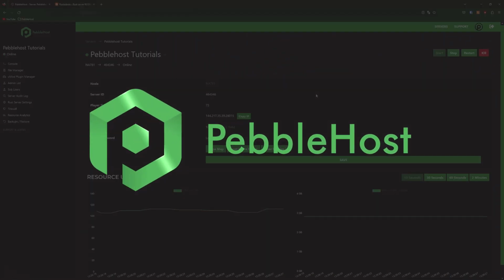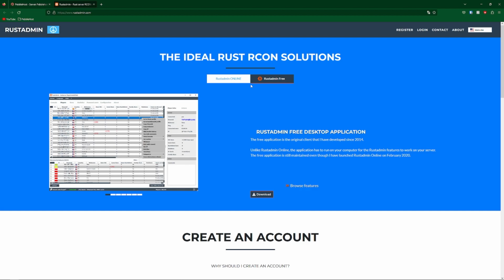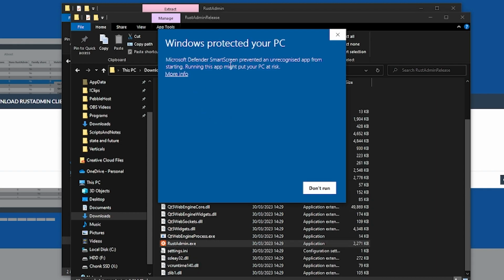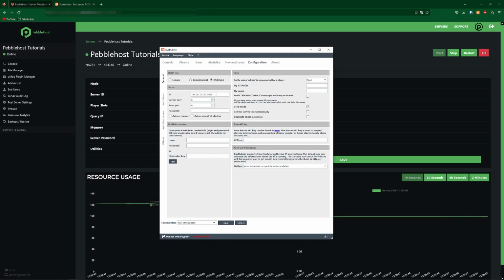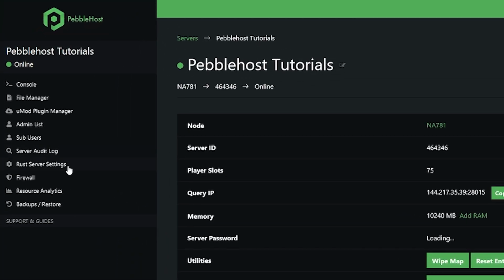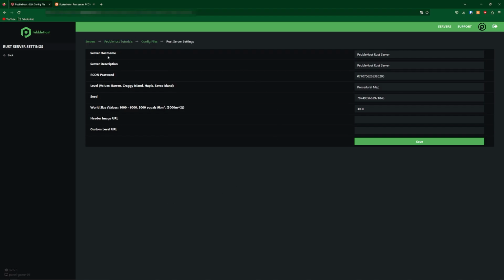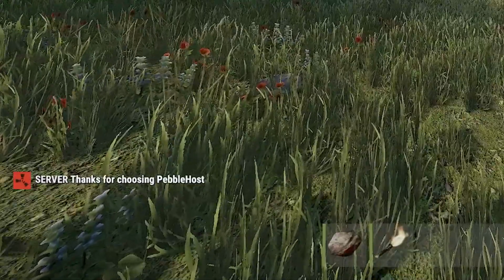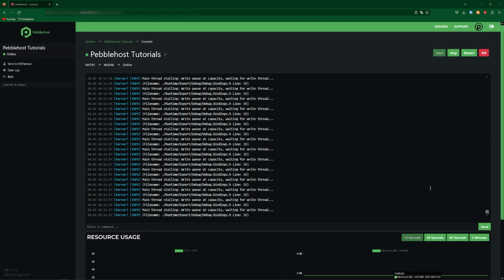How to Setup Remote Console (RCON) with RustAdmin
📗 Chapters:
0:00 Intro
0:12 RustAdmin Installation
1:14 Configuration
2:40 Demonstration
3:34 Outro